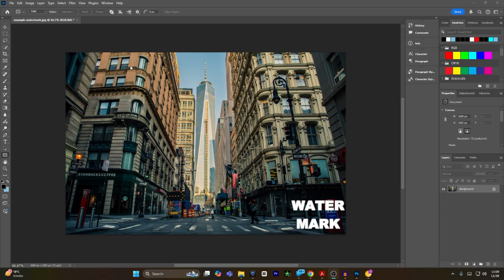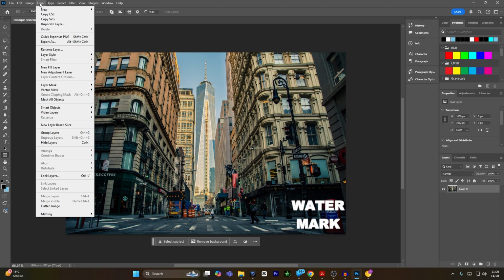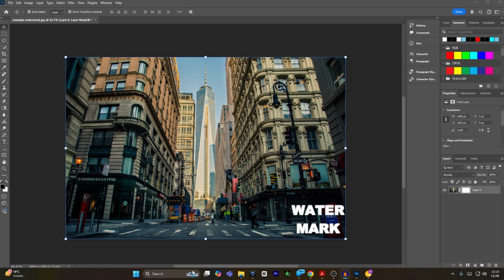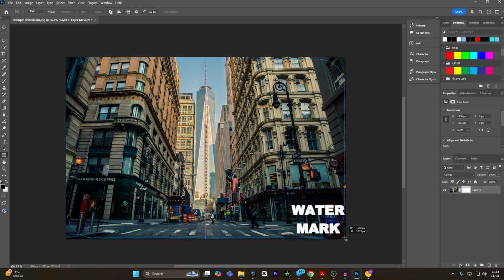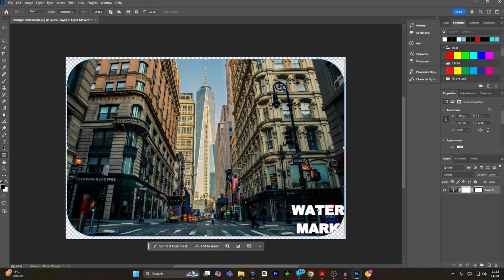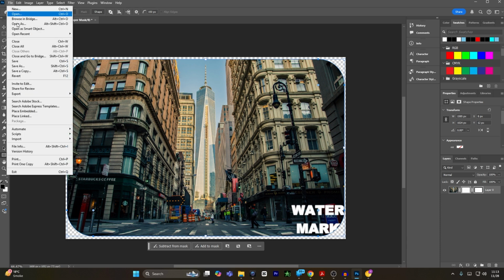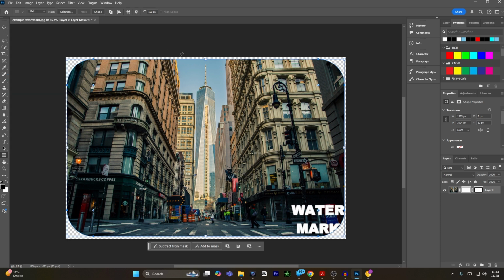How to round corners in photoshop (step by step guide)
In this video I'll show you How to round corners in photoshop. The method is very simple and clearly described in the video. Follow all of the steps & round corners in photoshop.